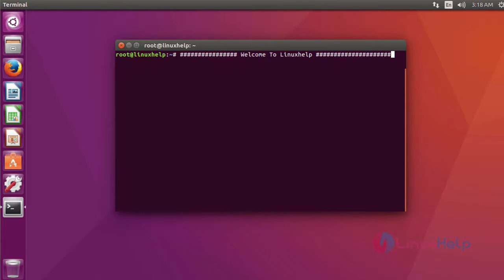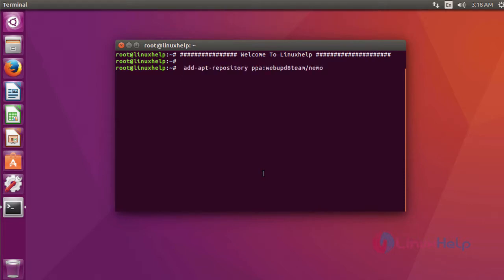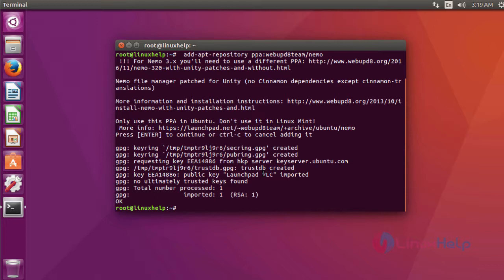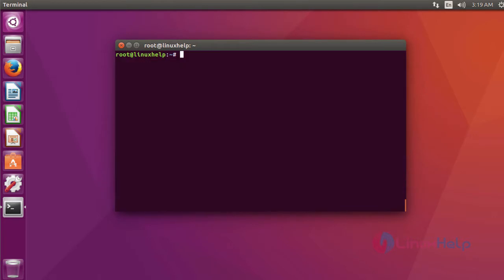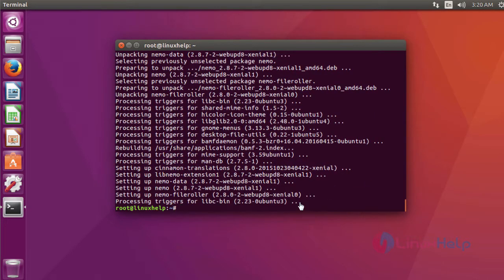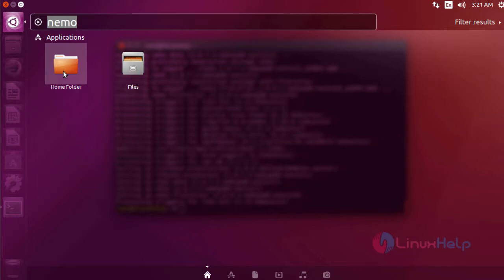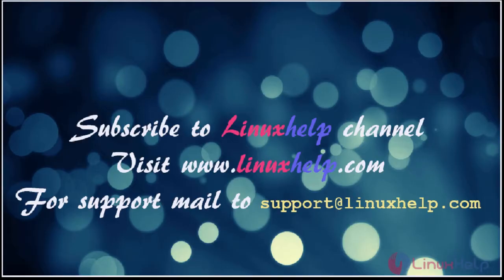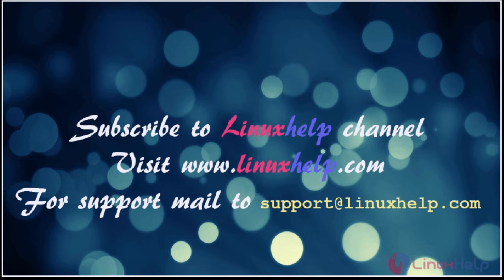How to install Nemo 3.4 file manager on Ubuntu 16.04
This video covers  the installation procedure of Nemo file manager on Ubuntu 16.04. Nemo is a free and open source software and file manager of Cinnamon desktop environment.